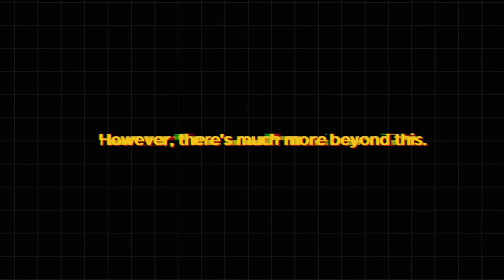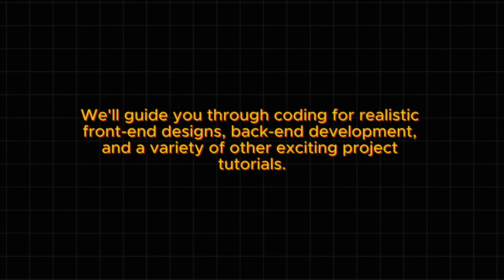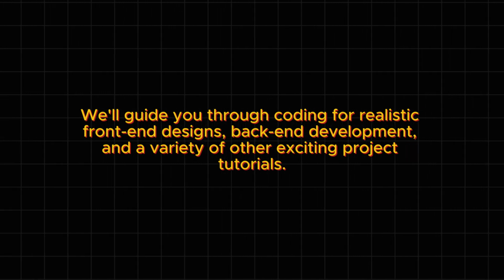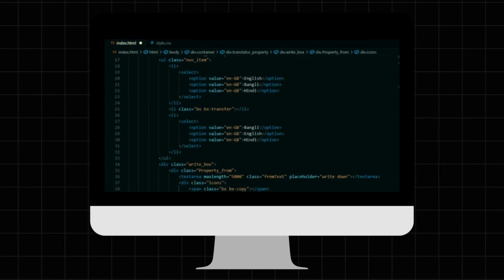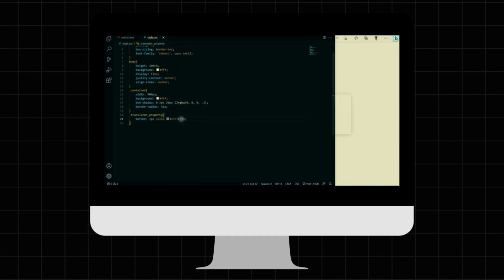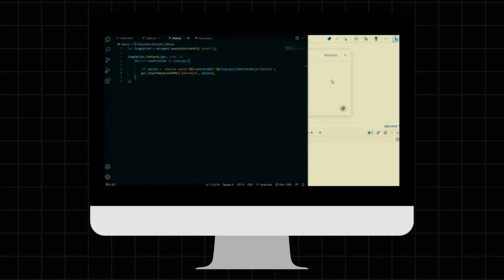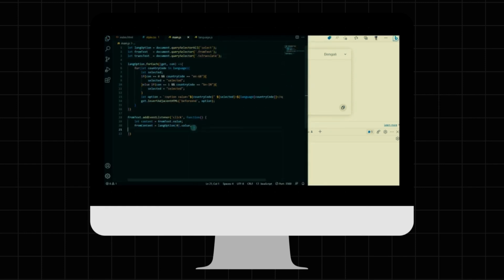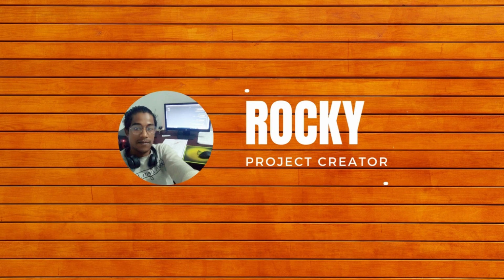Be A Free Web Aps Expert | Master WordPress Development: React, Node.js | WPCode Studio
In this tutorial, you'll learn how to become a web development expert by mastering WordPress, React and Node.js. Whether you're a beginner or looking to level up your skills, this video covers everthing you need to know to build powerful websites and applications. Join WPCode Studio and start your journey toward becoming a full-stack developer today!

Join with us on socials